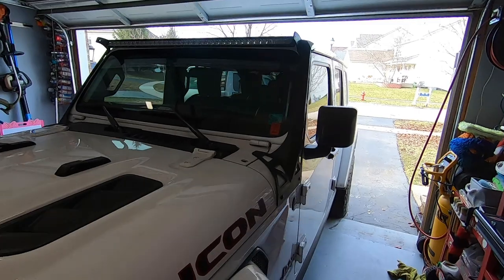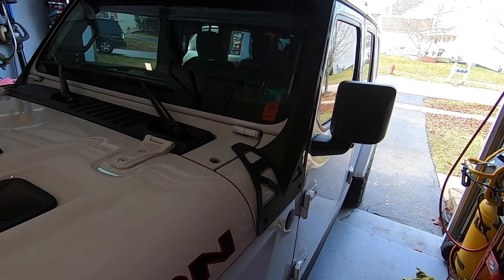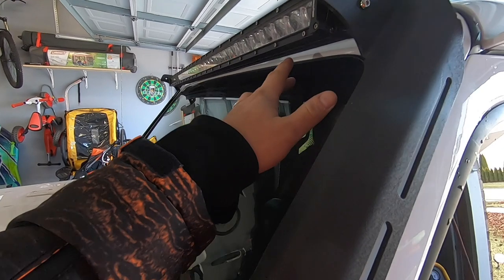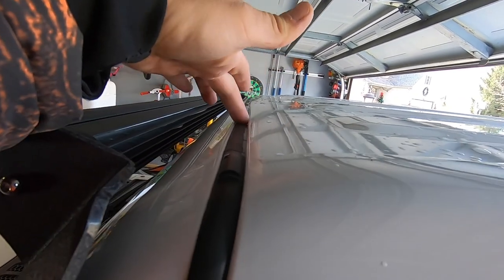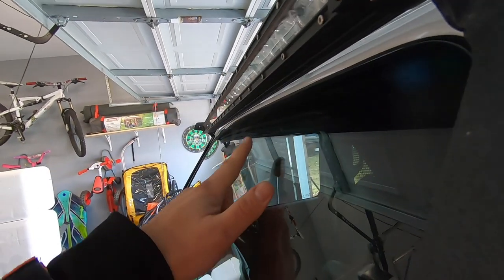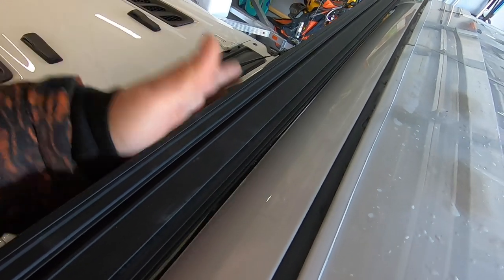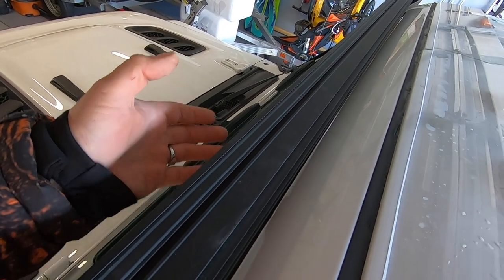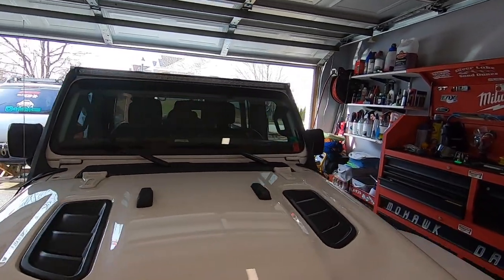BEST LED LIGHT BAR WHISTLE, AND WIND NOISE FIX FOR FREE. AND REVIEW OF DV8 MOUNT FOR JEEP WRANGLE JL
The real way to fix wind noise, whistle, and humming on a roof mounted led light bar.

Here is the light bar I used.

The mount from DV8 for jeep JL.

Other solutions I talked about:
ZROADZ Noise Cancelling Universal Wind Diffuser.

Aerolidz Straight Universal Wind Noise Diffuser.

All other things I have on the Jeep JL.